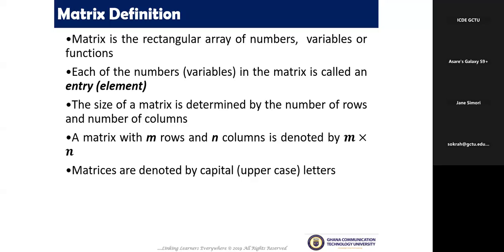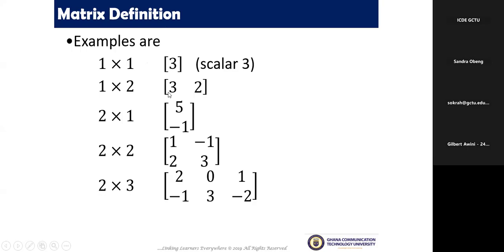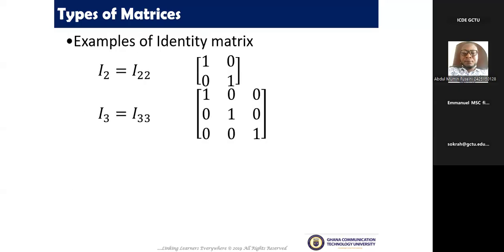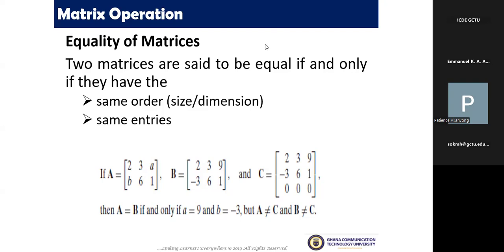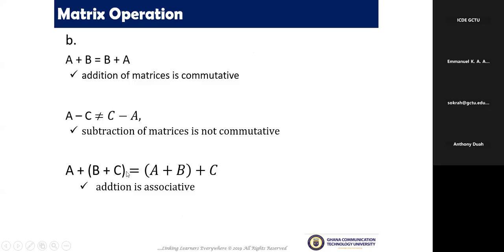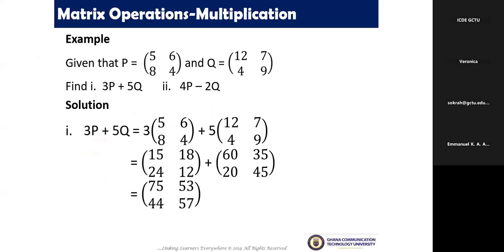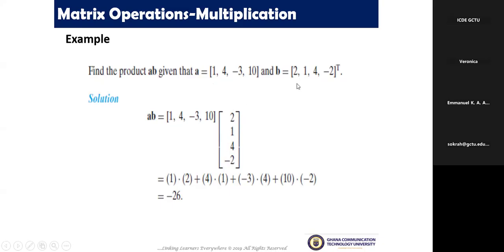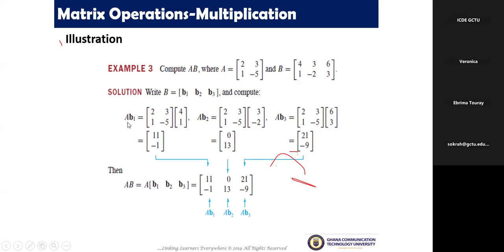2026 02 28 Quantitative Techniques For Financial Decisions Dr Stephen Okrah